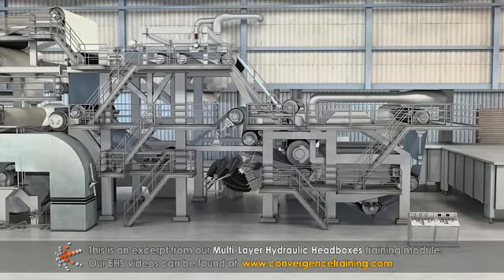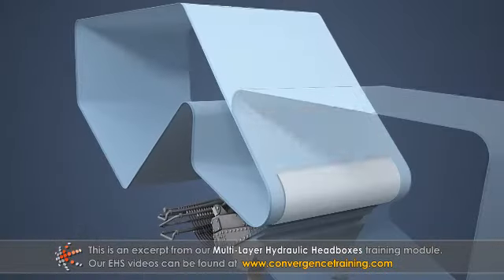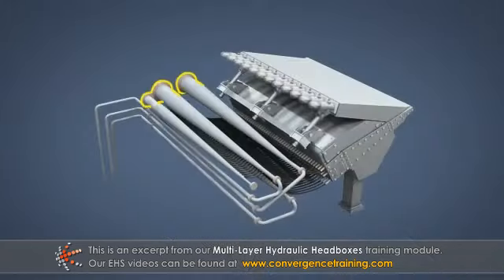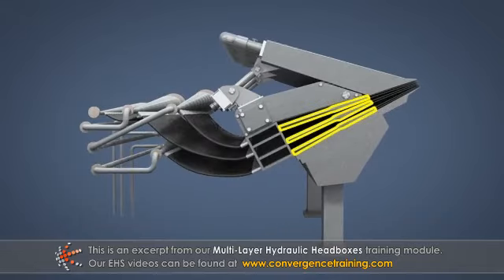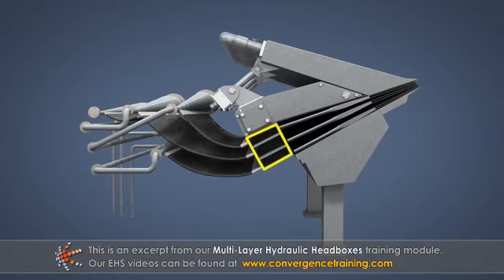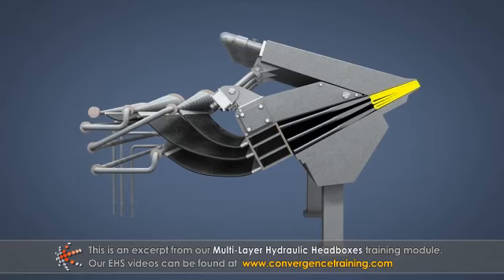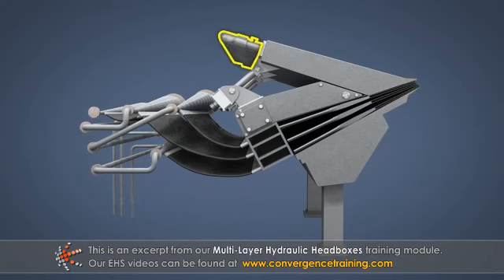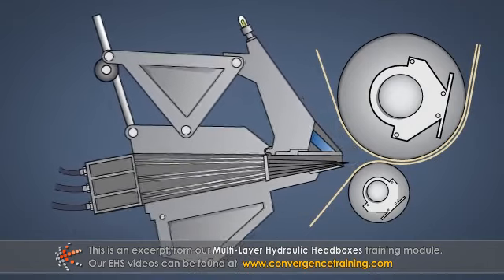Multi-Layer Hydraulic Headboxes - Tissue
to view the full video and purchase access to our other Tissue courses.

A modern multi-layer hydraulic headbox is designed to deliver a uniform, low consistency stock stream to the forming section of a tissue machine. The stock inlet headers, dilution profiling header, turbulence elements, layering vanes, and headbox movements and adjustments must all be designed to create and maintain turbulence and deliver a well-distributed fiber suspension to the former at the correct angle and location. Proper design, operation, and maintenance are all critical factors in the optimal performance of a tissue machine headbox. Optimal performance of the headbox will produce a sheet with the desired attributes. Understanding how all of the headbox components function and interact will assist in both day-to-day operations and troubleshooting efforts.